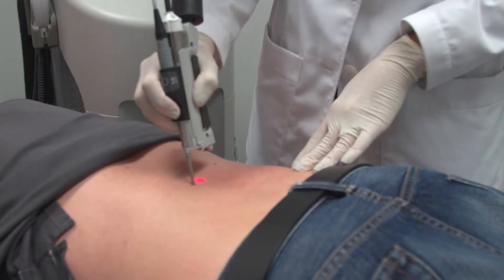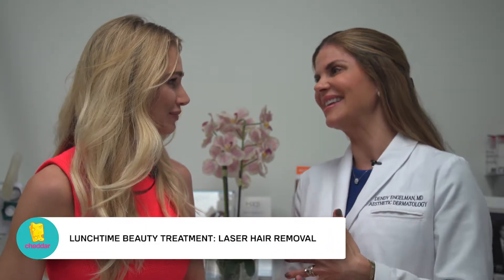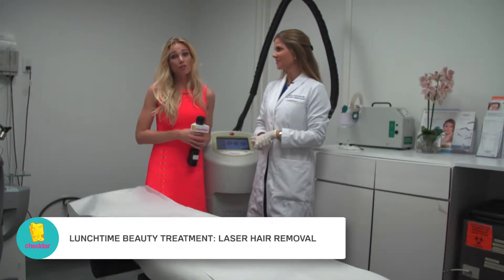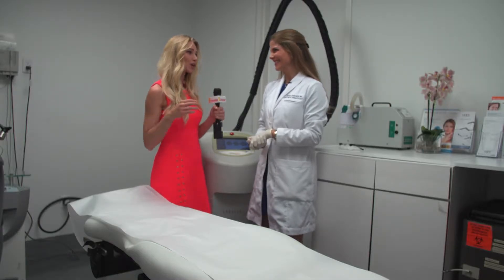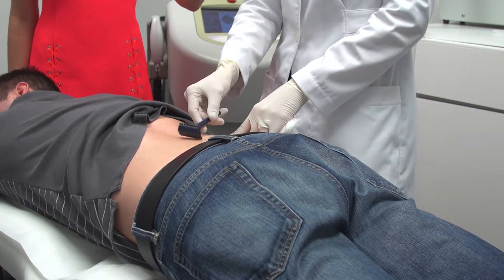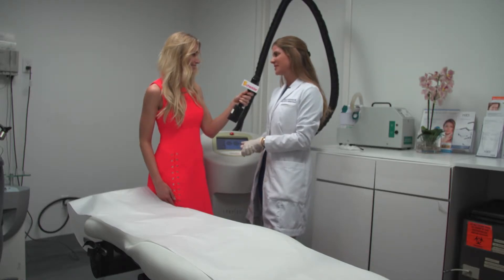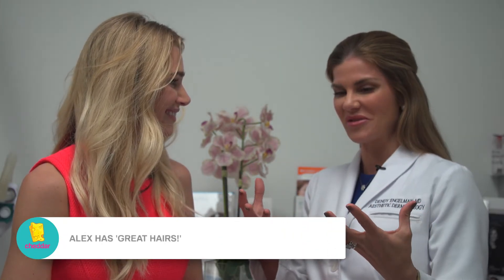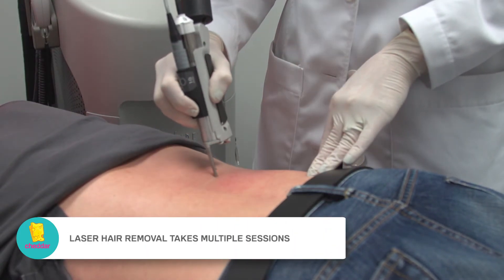Cheddar Life - Laser Hair Removal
Lunchtime Beauty Treatment: Laser Hair Removal